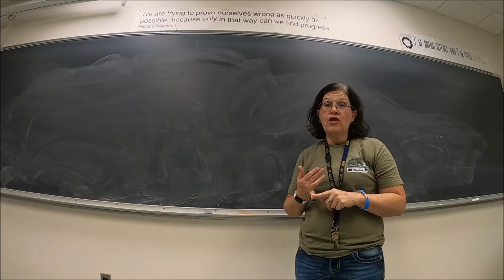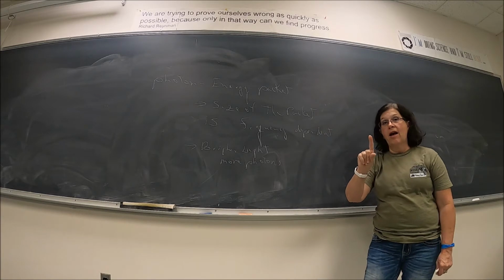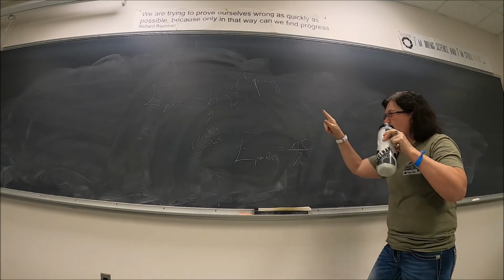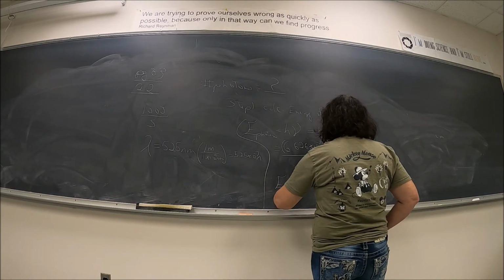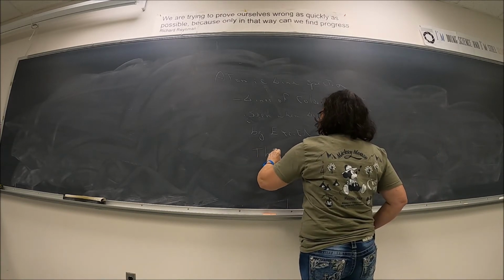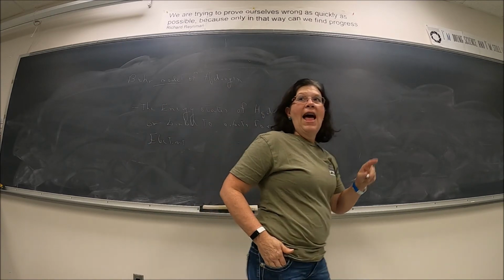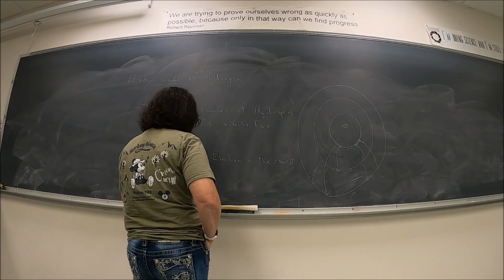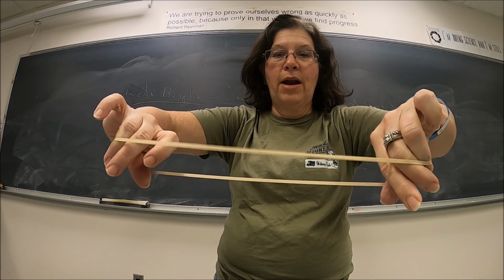chapter 2 part 3